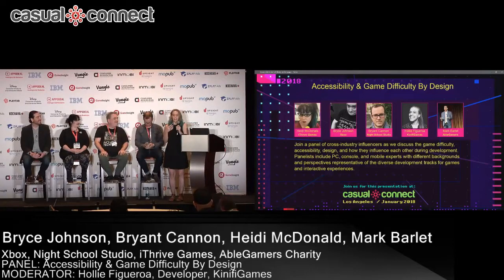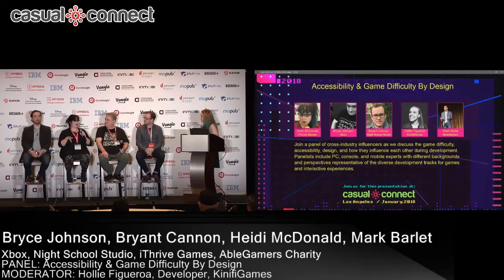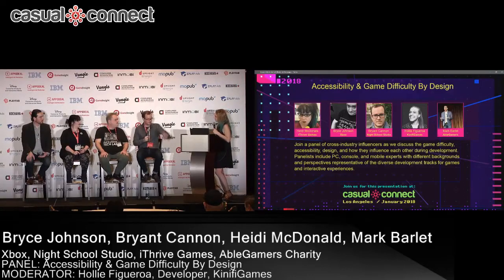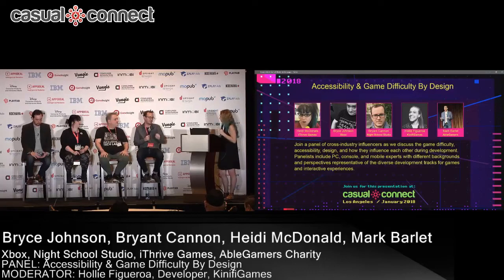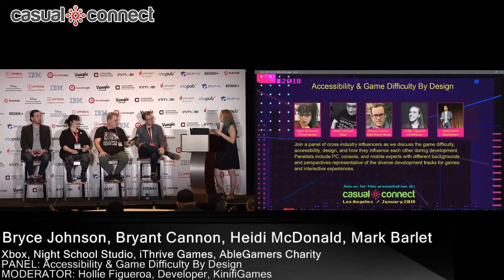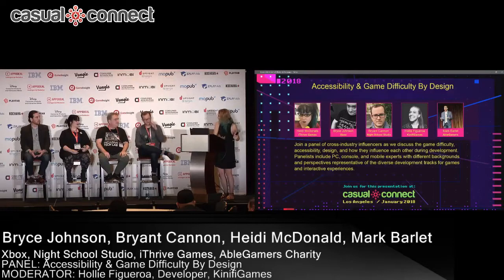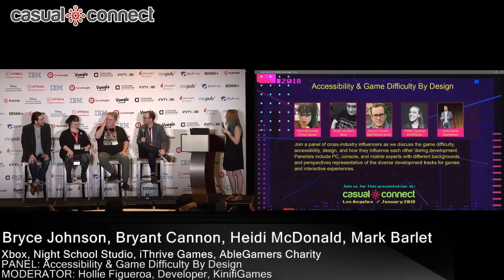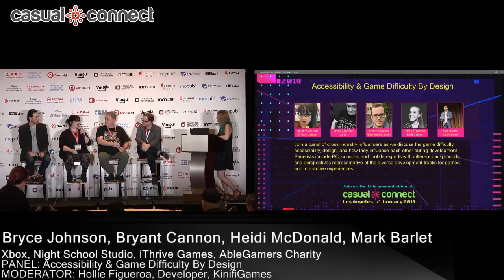Accessibility & Game Difficulty By Design | PANEL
Delivered at Casual Connect USA 2018. Join a panel of cross-industry influencers as we discuss the game difficulty, accessibility, design, and how they influence each other during development. Panelists include PC, console, and mobile experts with different backgrounds and perspectives representative of the diverse development tracks for games and interactive experiences.

Bryce Johnson, Senior Designer, Xbox
Bryant Cannon, Lead Engineer, Night School Studio
Heidi McDonald, Senior Creative Director, iThrive Games
MODERATOR: Hollie Figueroa, Developer, KinifiGames